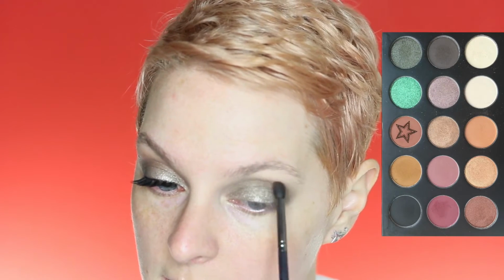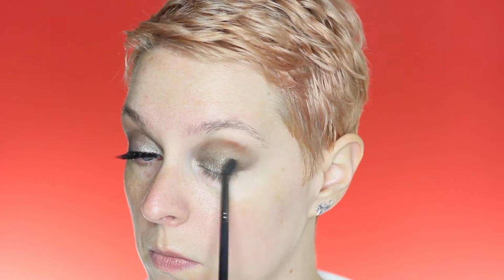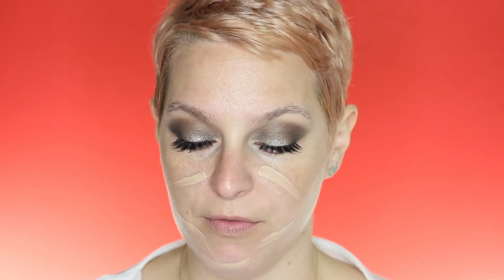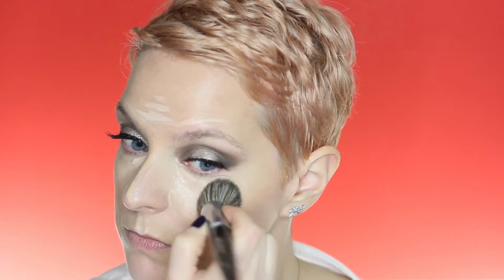Tutorial #26 | Truly Bela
Products:
MAC Paint Pot | Painterly
Maybelline Color Tattoo Crayon | Audacious Asphalt
Revlon Cream Eyeshadow | 730
Lorac Pro Palette 3
Morphe X Kathleen Lights Palette
Jessie’s Girl Liquid Eyeliner
L’Oreal Voluminous Feline Mascara
NYX Tres Jolie Gel Liner | Brown
Jordana Sculpt and Go Creamy Contour Stick
Neutrogena Hydra Boost Hydrating Tint | Nude
Anastasia Beverly Hills Concealer | 1.0
Maybelline Fit Me Concealer | Light and Fair
RCMA No Color Powder
L’Oreal Glam Bronzer | Light
L’Oreal Brow Stylist Definer | Medium Brown
L’Oreal Brow Stylist Plumper
Milani Blush | Romantic Rose
Essence Pur Nude Highlighter
NYX Micro Brow Pencil | Taupe
ColourPop Ultra Satin Lip | Magic Wand

Truly Bela
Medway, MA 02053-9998